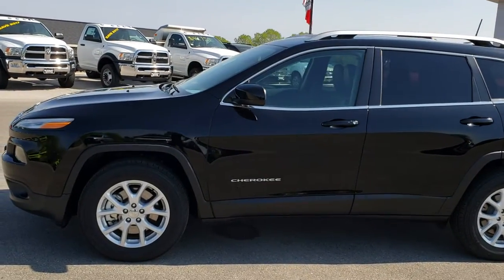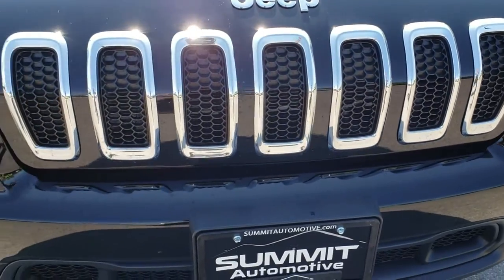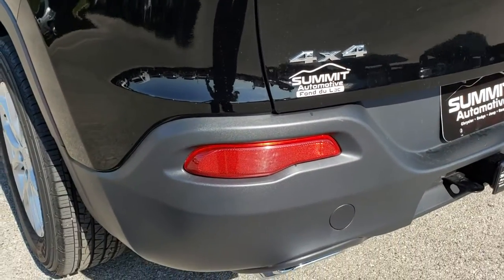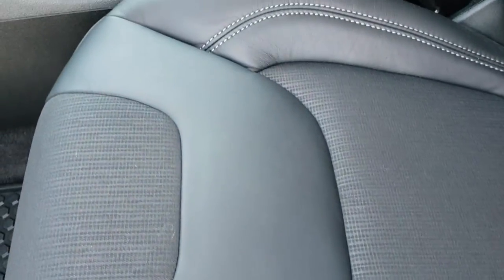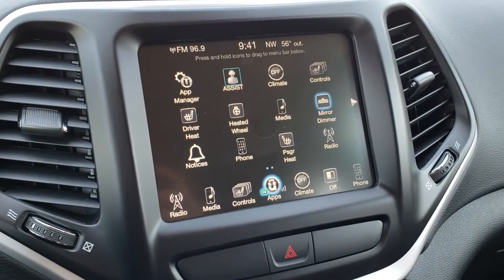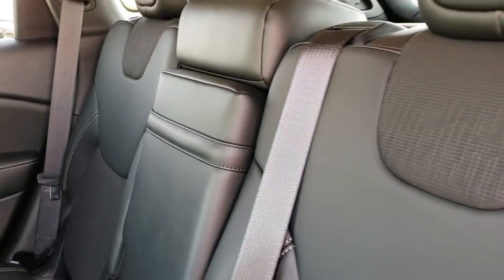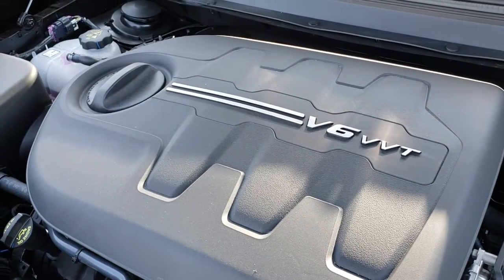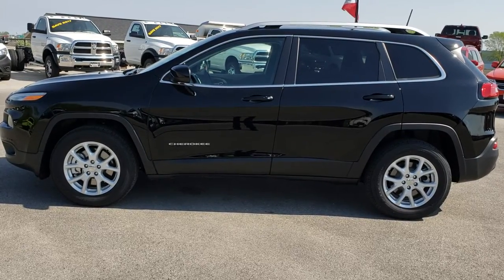2018 USED JEEP CHEROKEE LATITUDE PLUS V6 4X4 WALKAROUND SOLD!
STOCK: 8J182A
PRICE: $25,999
MILES: 1,171
MAKE: JEEP
MODEL: CHEROKEE
VIN: 1C4PJMLX0JD578170
LOCATION: FOND DU LAC OSHKOSH WISCONSIN, 54937 TRUCKS ON 41

1 OWNER! CLEAN TITLE HISTORY! 3.2 Liter V6 Pentastar Engine, LATITUDE PLUS, 4WD, COLD WEATHER, BACKUP CAM, HEATED SEATS AND WHEEL, REMOTE START, TOW PKG, HID HEADLIGHTS, with Start/Stop Technology, 271 Horsepower, Latitude Plus Package, Cold Weather Package, 9-Speed Automatic Transmission, Active Drive I 4x4 Four Wheel Drive 4wd, Selec-Terrain With Auto/Snow/Sand/Mud Selectable Terrain Settings, Reverse Backup Camera Rearview Camera, Dual Rear Exhaust, Power Driver's Seat, Dual Heated Seats, Non Smoker, Black Ebony Cloth Seats, Bucket Seats, 2nd Row Bench Seating, Towing Package with Receiver Trailer Hitch and Trailer Wiring Tow Package, Heated Power Mirrors, Electronic Stability Control Traction Control ESC, Firestone Destination LE2 225/65 R17 Tires, Factory Alloy Rims Premium Wheels, Four Wheel Disc Brakes, Active Dual Xenon Headlights, Fog Lights, HID High Intensity Discharge Headlights, LED Running Lights, LED Tail Lamps, Roof Rack Luggage Rack, Chrome Tipped Exhaust, Chrome Trimmed Grill, AM / FM Radio Tuner, Sirius/XM Satellite Radio Capabilities Sirius / XM, Uconnect 8.4A System 8.4 Inch Touchscreen with AM/FM/BT/Access, 911 Assist System, U Connect Hands Free Bluetooth Hands-Free Phone System Blue Tooth, Auxiliary MP3 Jack Portable Audio Connection, SD Card Slot, USB Jack Portable Audio Connection, Enter-N-Go System Keyless Entry System, Keyless Entry with Factory Remote Start, Push Button Start, Power Raise and Close Rear Gate, Rear Window Defroster, Adjustable Height Seatbelts, Driver and Passenger Front Air Bags, L.A.T.C.H. Child Safety System, Side Curtain Air Bags SRS Safety Restraint System, 2nd Row Power Windows, Heated Steering Wheel Multi-Function Steering Wheel Controls, Homelink System with Three Programmable Buttons for Garage Doors, Lighting Systems & Security Systems, Compass, Outside Temperature Display and Mileage Display, Dual Multi-Zone Climate Control , Fold Down Rear Seats, Factory All Weather Floormats, Air Conditioning AC, Cruise Control, Power Locks, Power Windows, Automatic Headlights Autolamp, Tilt/Telescope Steering Wheel, 115V / 150W Auxiliary Power Outlet, 3 Year / 36,000 Mile Remaining Factory Bumper to Bumper Warranty, Whichever comes first, 5 Year / 60,000 Mile Remaining Powertrain Factory Warranty, Whichever comes first, Diamond Black Crystal Pearlcoat,

STOCK: 8J182A
PRICE: $25,999
MILES: 1,171
MAKE: JEEP
MODEL: CHEROKEE
VIN: 1C4PJMLX0JD578170